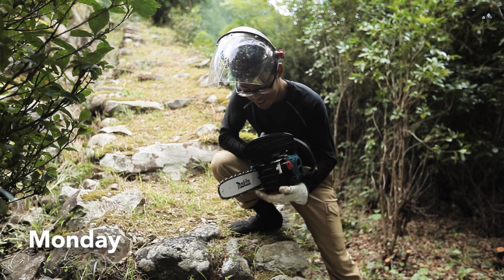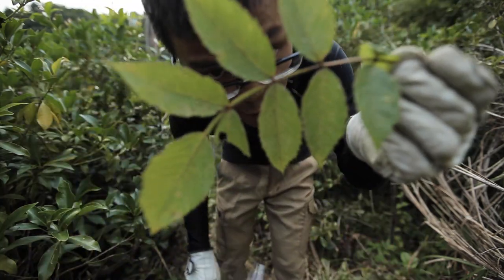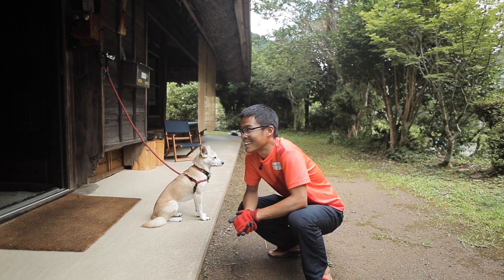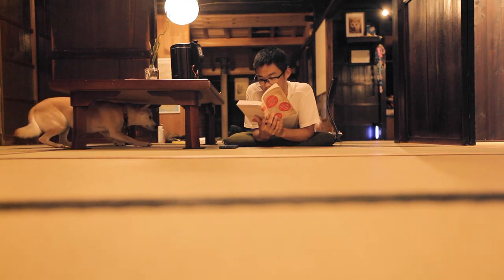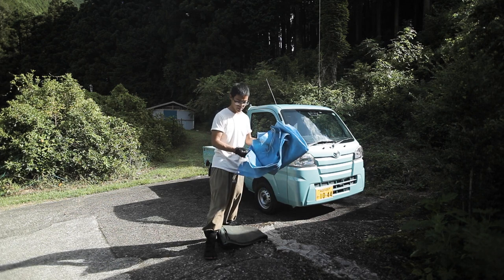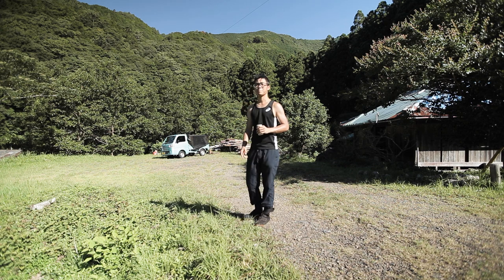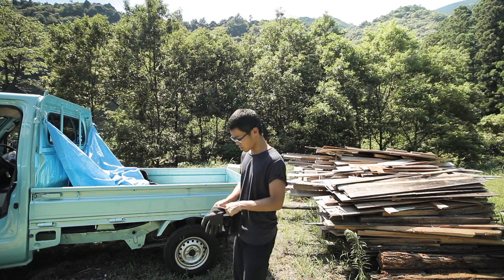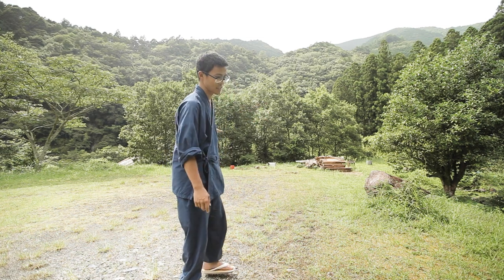What You Have to Do If You Rent A Cheap Place in the Japanese Countryside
The first step of any restoration process is the removal of unwanted things, like random bug-filled trees from the fields, and long-forgotten trash left behind in farmhouses. It's a lot of hard work, so join me on my hard slog through the week. The good news is I have a happy neighbour (the caterpillar-field trees are half gone), and the rubbish pile has been cut by half.

Sign up for the newsletter at ryunohara.com

Send mail:
Ryunohara
523 Hiroihara, Ryujinmura,
Tanabe-shi, Wakayama Prefecture
Japan 645-0523

About Ryunohara: Ryunohara is a tea and bee farm in progress. We're nestled deep in the mountains of Ryujinmura, Wakayama Prefecture. The 2 farmhouses on the property are 60 and 120 years old. We will use natural farming techniques, so no tilling, no fertilisers, pesticides, and no weeding. A farm-to-table cafe is in the works.